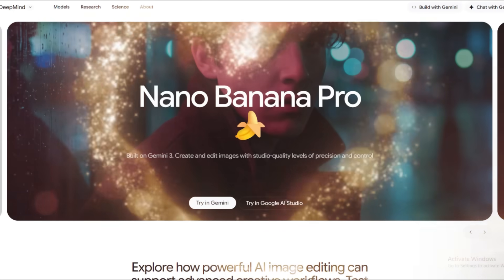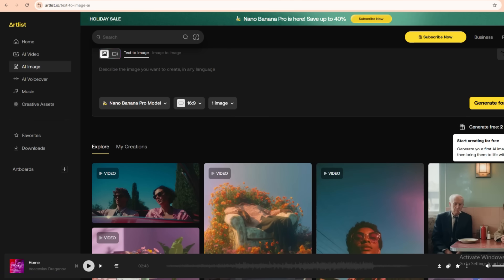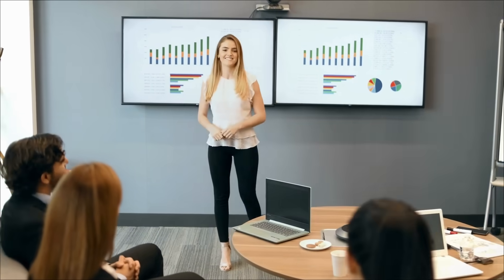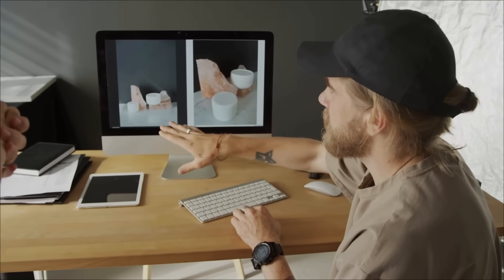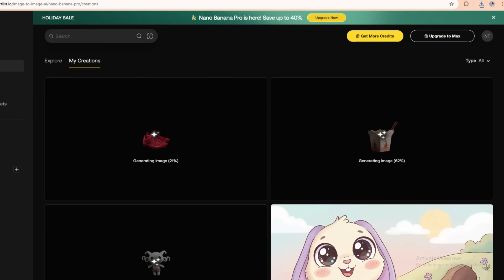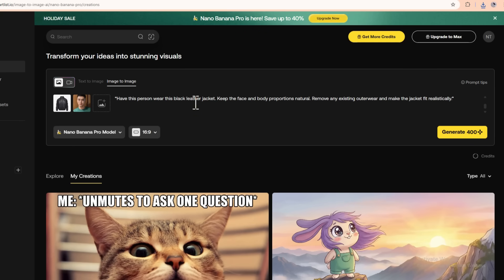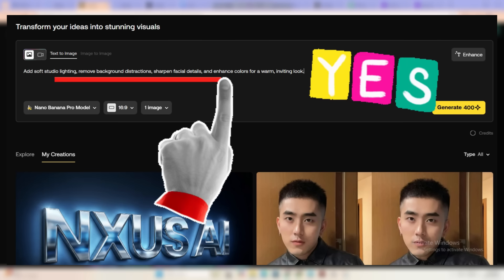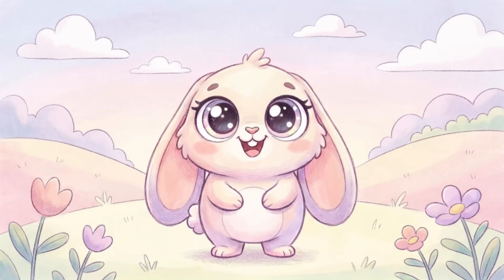Google Nano Banana Pro: Insane AI Video Generator Tutorial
Ready to turn simple images into viral-ready content using the most powerful ai video generator tools? 🚀 In this video, I’ll show you how to access Google Nano Banana Pro inside Artlist and use it like a pro to create stunning visuals and turn them into scroll-stopping videos – even if you’re a complete beginner.
✨ In this tutorial, you’ll learn how to:
Create sharp infographics with readable tiny text 📊
Transform a casual selfie into a studio-quality LinkedIn headshot 👤
Generate premium product photos for your store or brand 🛒
Keep characters consistent for stories, comics, and animations 🎭
Make memes, virtual try-ons, and logo designs with clean text 😂🧥🔤
Turn images into full videos using music, footage, and an ai video generator 🎬
👍 If you love AI tools that save time and help you earn more, don’t forget to Like, Subscribe, and turn on the bell so you never miss a new tutorial from Learn AI Quickly.
👉 Which Nano Banana Pro use case or ai video generator workflow are you most excited to try?